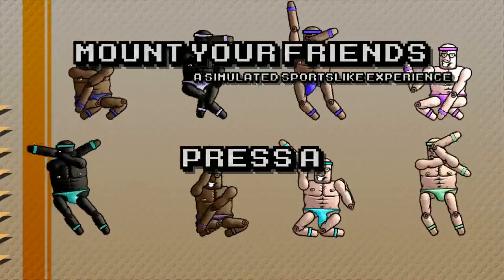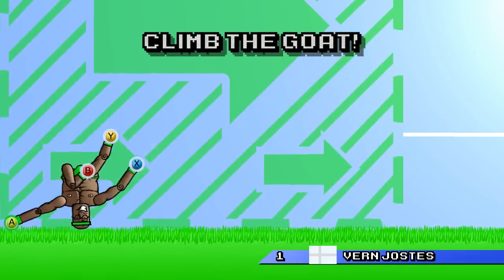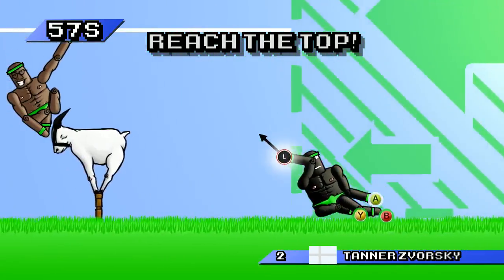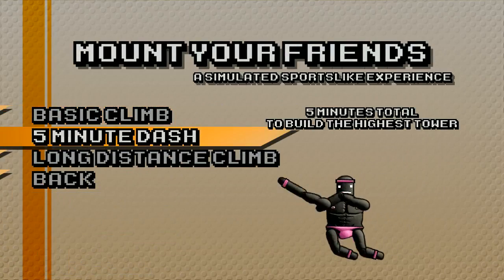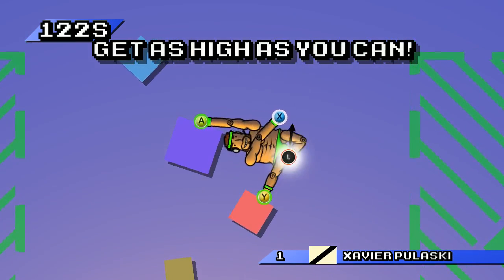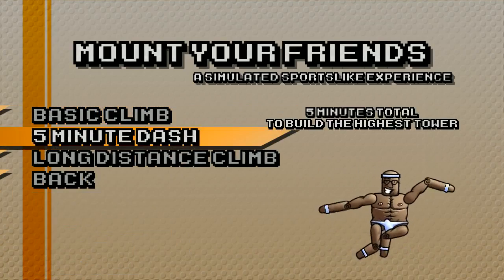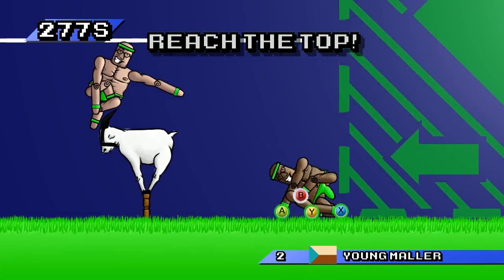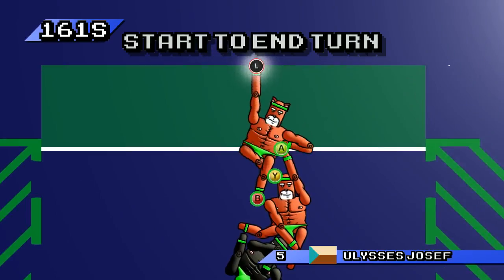Mount Your Friends! Docking Edition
The greatest version of the greatest game featuring me!

You can then mount me further by following me on Twitch!